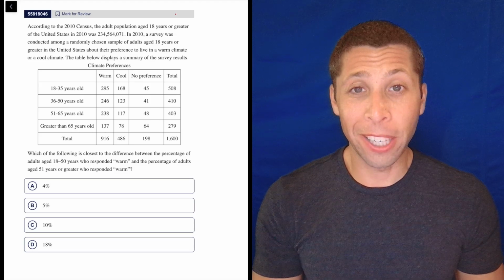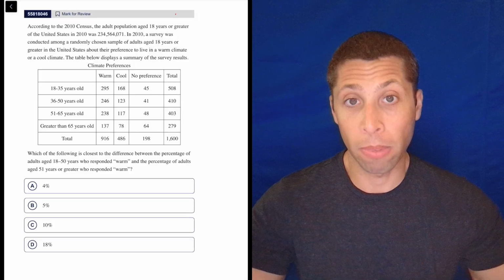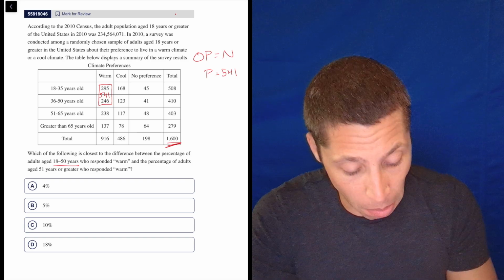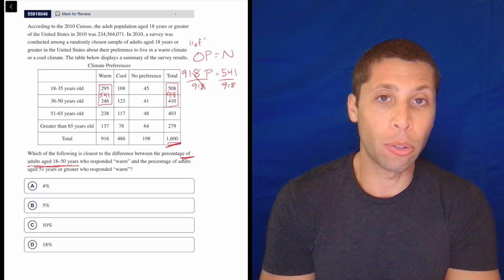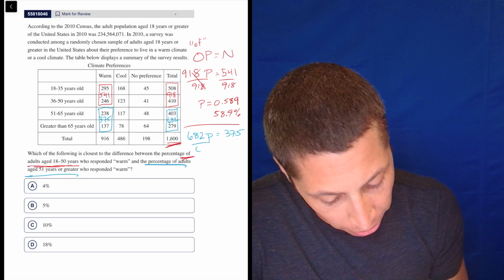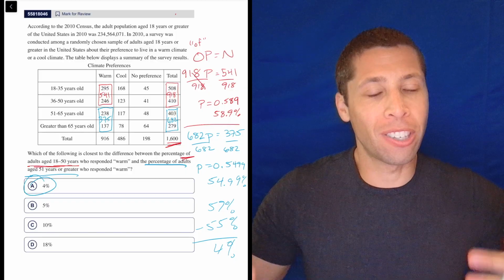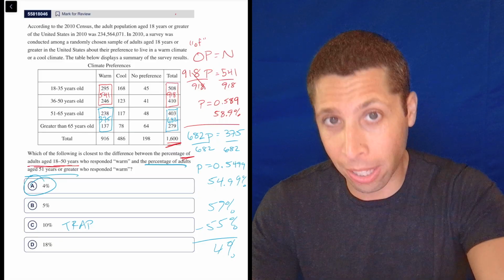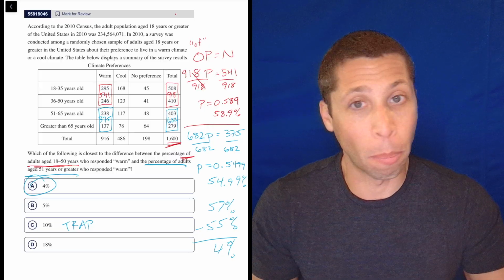Percent Twists (SAT Question Bank 55818046)